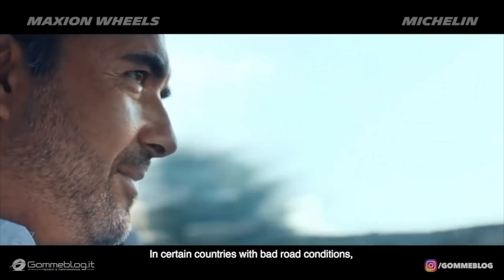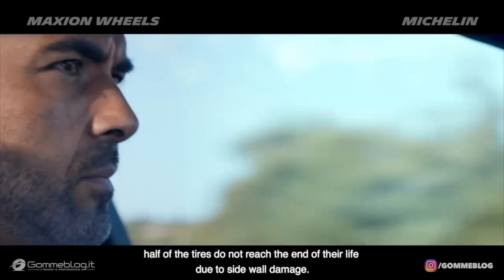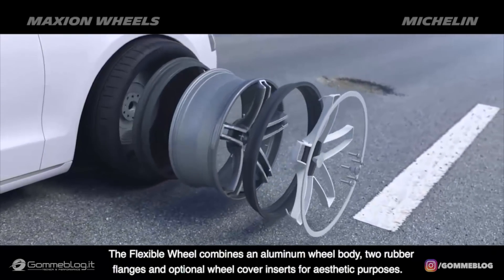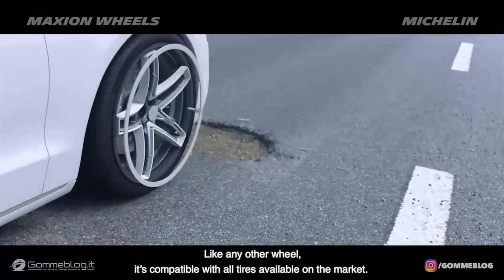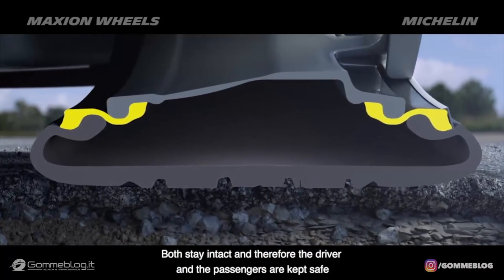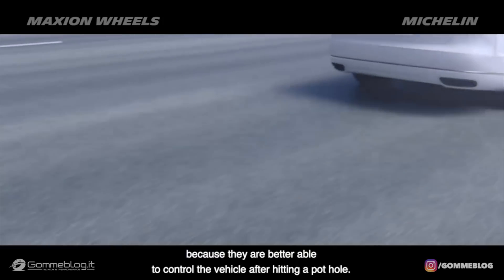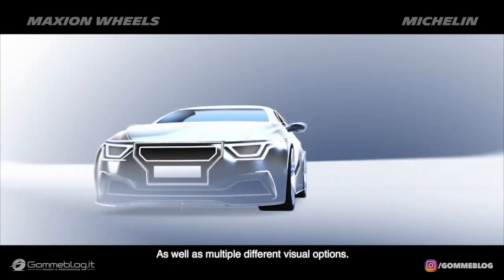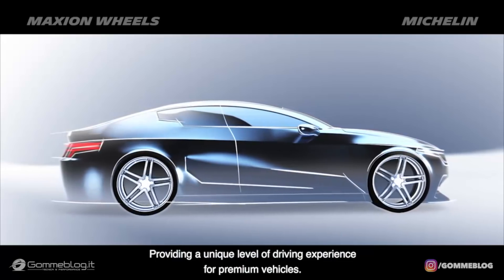3 Future Tires by MICHELIN that Have AMAZING FEATURES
3 Future Tires by MICHELIN that Have AMAZING FEATURES. Michelin Indestructible Tire | No Air and flexible wheels. This will be the Future by Michelin. How we will drive in next 10 years, cars and suv

MICHELIN UPTIS ACORUS

MAXION Flexible Wheel with MICHELIN ACORUS Technology Reinventing the wheel – Bends but does not break

Factory Design. Innovation has always been part of Michelin’s genetic code – driving mobility and tyre developments for more than 100 years.

Michelin How to make flexible a wheels. The patented new technology, developed by Michelin and Maxion Wheels for the passenger car wheel market, incorporates two flexible rubber flanges mounted on a special wheel body to create a flexible wheel that improves the ride and comfort and also absorbs impacts from potholes and kerbs. The new wheel is compatible with all tyres on the market and comprises an alloy rim – which is narrower than normal, two rubber flanges and an optional cosmetic insert to protect the alloy wheel.

In tests with a 285/30R21 tyre driven through a pothole*, the standard rim version punctured the tyre at 28kph whereas the Flexible Wheel with the MICHELIN ACORUS Technology did not puncture, or sustain damage at any speed.

MICHELIN UPTIS

Real life Demonstration about this new Airless Wheel Technology. Michelin and General Motors presented a new generation of airless wheel technology for passenger vehicles — the MICHELIN Uptis Prototype (or “Unique Puncture- proof Tire System”) — at the Movin’On Summit for sustainable mobility.

Michelin and GM also announced a joint research agreement under which the companies intend to validate the Uptis Prototype with the goal of introducing Uptis on passenger models as early as 2024.

The Uptis Prototype is re-engineered for today’s passenger vehicles, and it is also well suited to emerging forms of mobility. The vehicles and fleets of tomorrow — whether autonomous, all-electric, shared service or other applications — will demand near-zero maintenance from the tire to maximize their operating capabilities.

The Uptis Prototype represents a major advancement toward achieving Michelin’s VISION concept, which was presented at the Movin’On Summit in 2017 as an illustration of Michelin’s strategy for research and  development in sustainable mobility. The VISION concept introduced four main pillars of innovation: airless, connected, 3D-printed and 100% sustainable (entirely renewable or bio-sourced materials).

 tyre reviews michelin pilot super sport